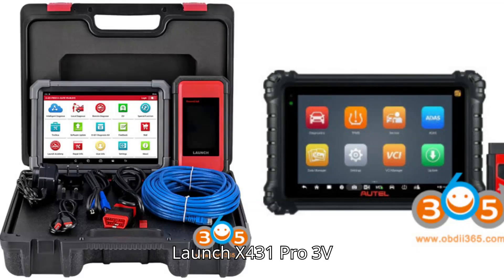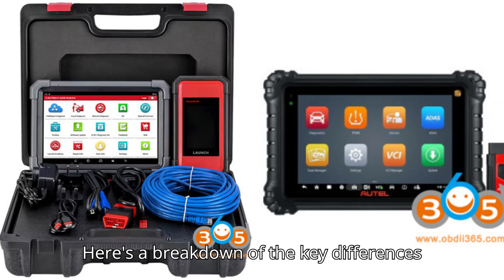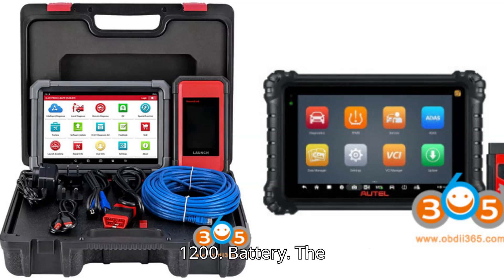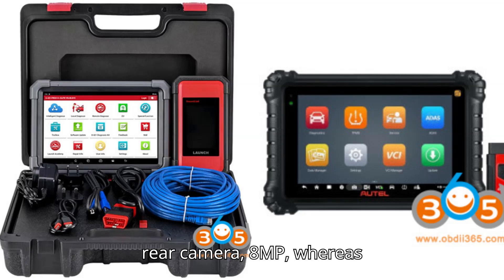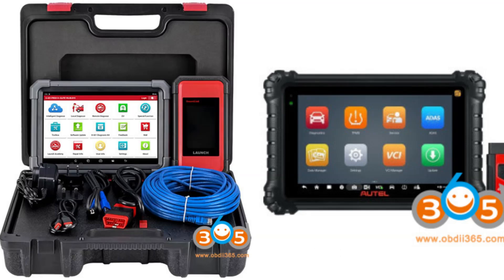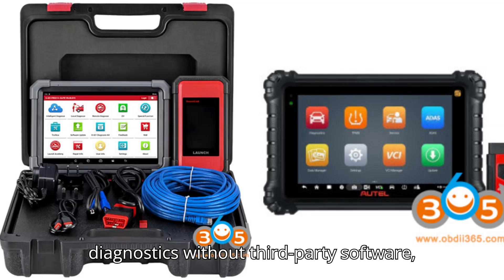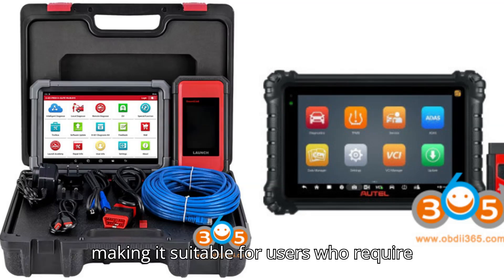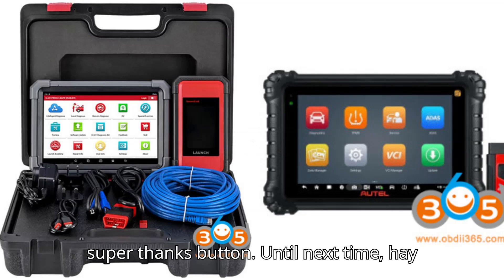Launch X431 Pro3 V+ Elite vs Autel MS906 Pro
🚗 Launch X431 Pro3 V+ Elite vs Autel MS906 Pro | Diagnostic Tool Comparison 2023 🔍

Looking for the perfect diagnostic tool for your garage? The 2023 Launch X431 Pro3 V+ Elite and Autel MS906 Pro are both top contenders, but they offer distinct features that suit different needs. Here's a breakdown:

✨ Hardware & OS:

Pro3 V+ Elite: Android 10, 10.1-inch screen, 64GB storage, 6300mAh battery
MS906 Pro: Android 7, 8-inch higher resolution screen, 128GB storage, and a larger 11600mAh battery
🔧 Diagnostic Functions:

Pro3 V+ Elite supports Topology Mapping, OBDII PIN Detection, and over 50+ special functions, plus add-ons like TPMS, EV kit, multimeter, and more.
MS906 Pro offers 36+ special functions and TeamViewer for remote diagnostics.
Both are excellent choices, but if you're after a more versatile tool with additional features, the Launch X431 Pro3 V+ Elite is your best bet. If battery life and high-resolution display are priorities, the Autel MS906 Pro might be ideal.